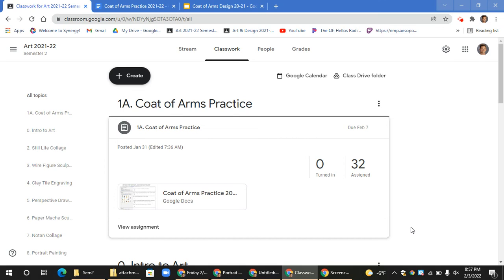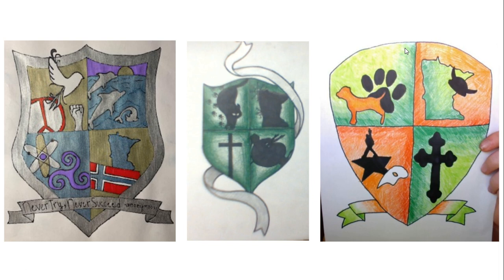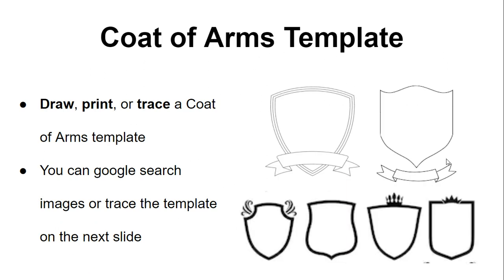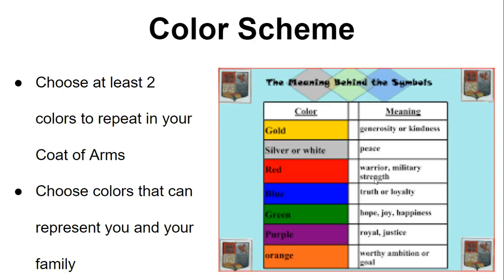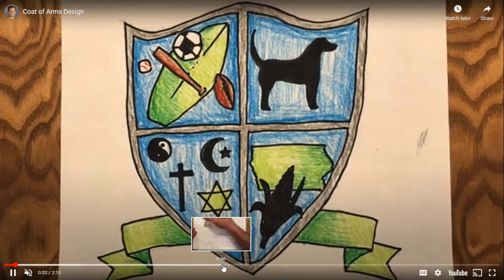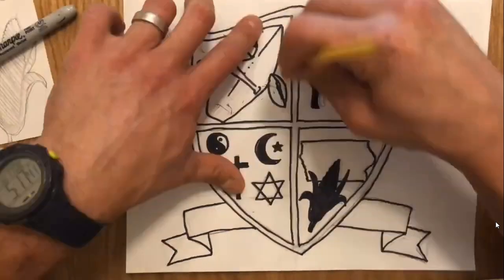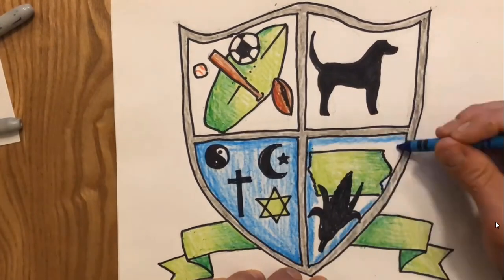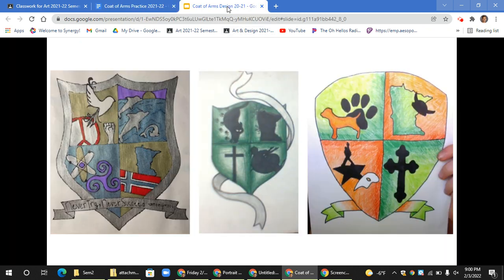Untitled: Feb 3, 2022 9:01 PM